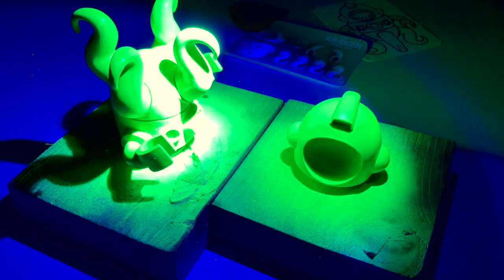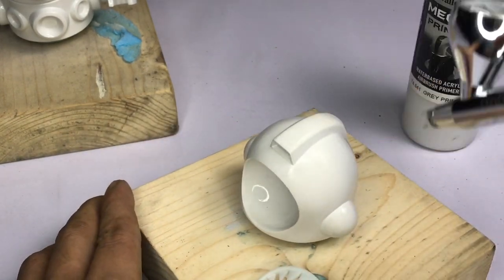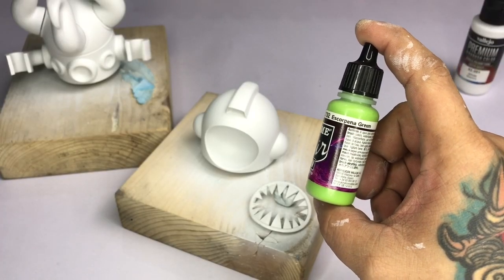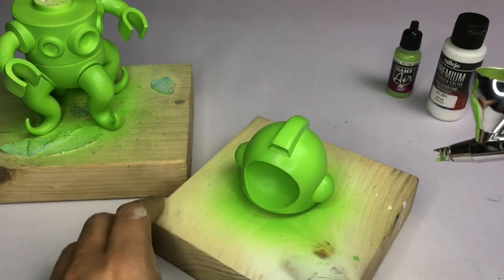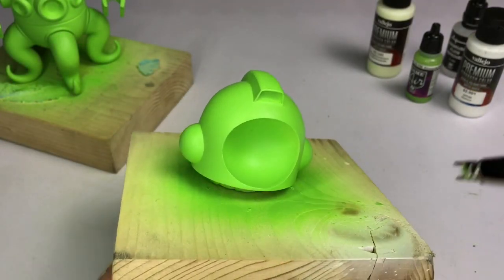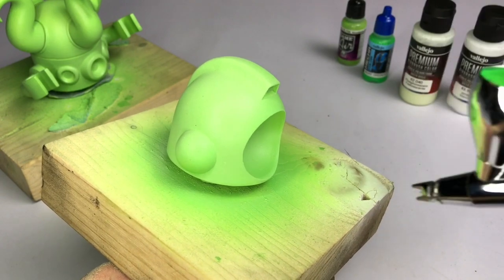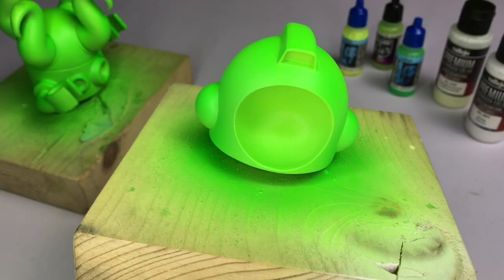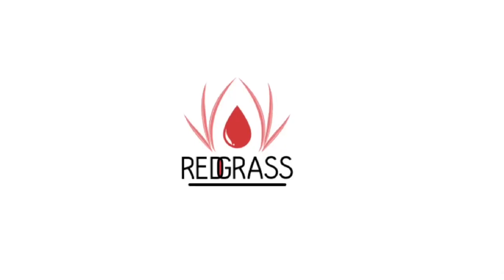HOW To Paint GLOW In the Dark Paint | ART Toy Painting | Vallejo Colors | 2021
Just a quick 4 minute video on how to paint glow in the dark with Vallejo colors. Other than the primer and varnish, I just used 3 Vallejo paints here to achieve the look. This is an art toy repaint for ARTtoysPH.

I hope you like this quick video. Saludos! 🎨🎨🎨

Cheers!

Thanks!